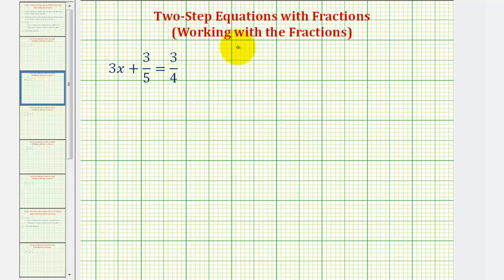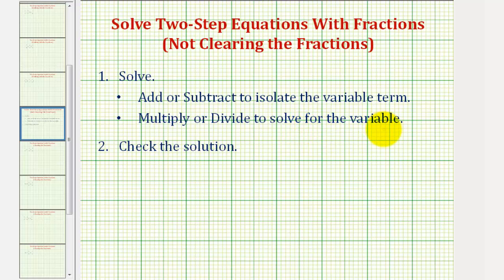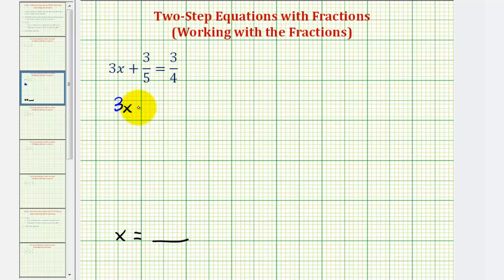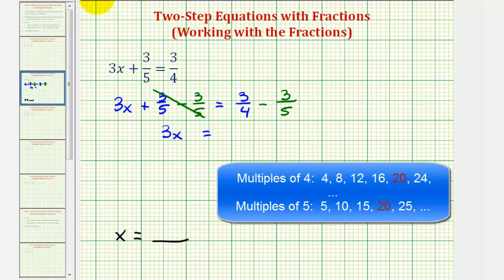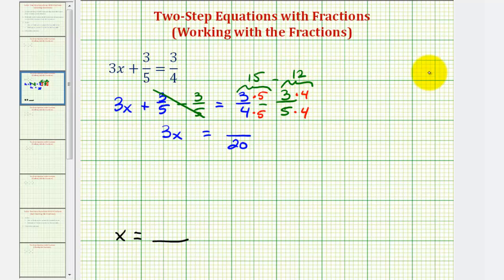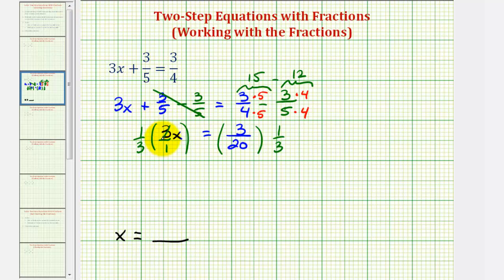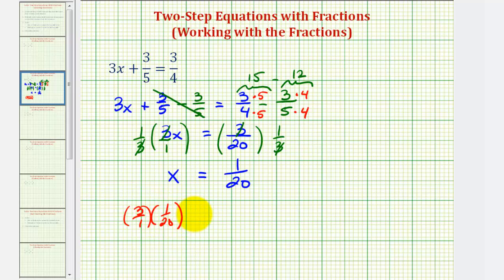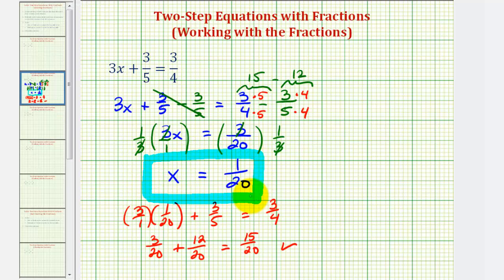Ex 1: Solving a Two Step Equation with Fractions - NOT Clearing the Fractions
This video solves a two step equation with fractions by leaving the fractions in the equation and solving just like any other two step equation.